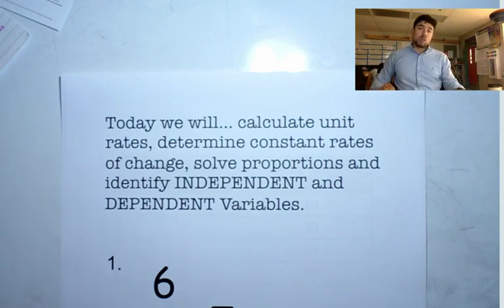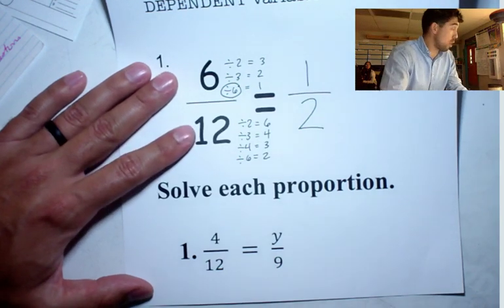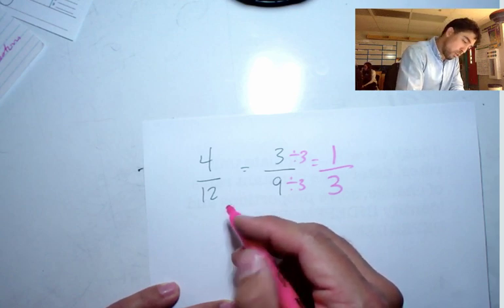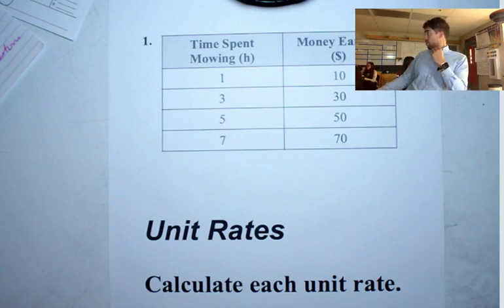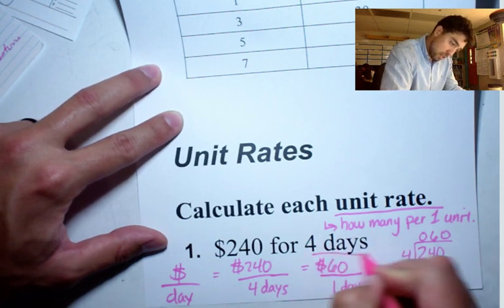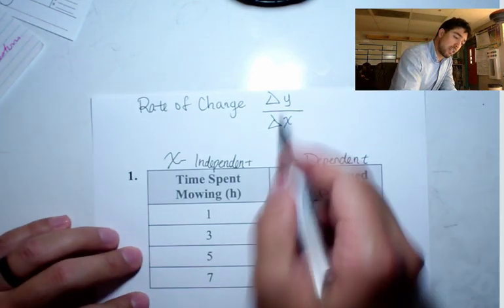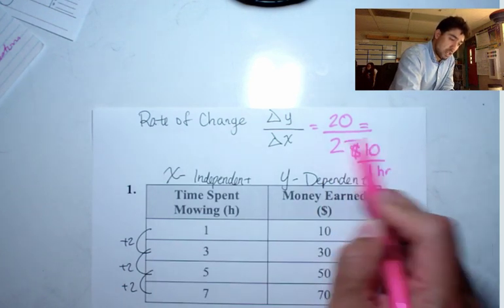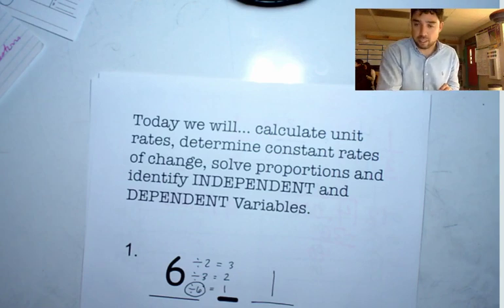Proportional Relationships Review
Unit rate, rate of change, proportional relationships, solving proportions and identifying independent and dependent variables.